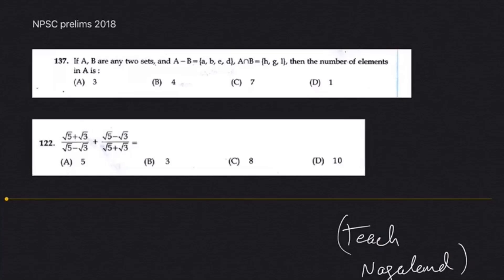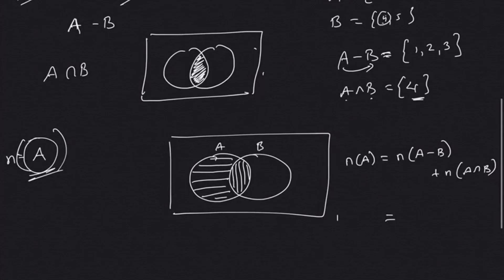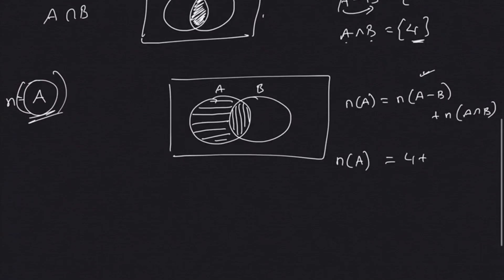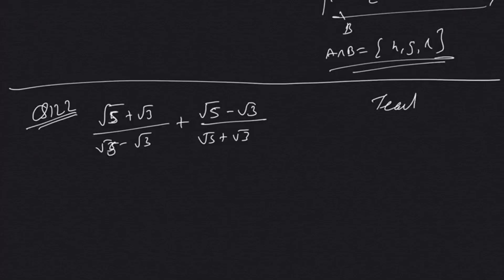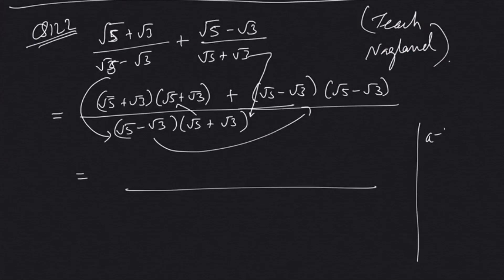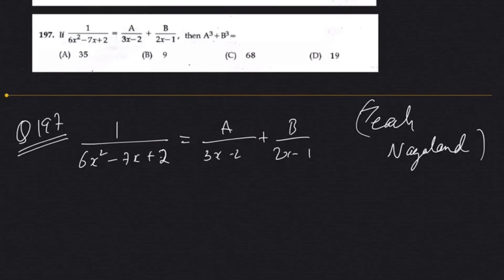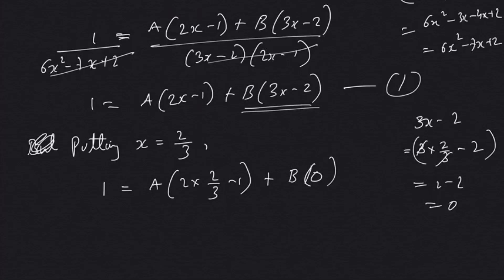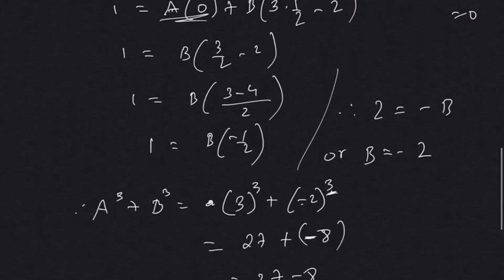NPSC Prelims 2018 | Quantitative Abilities| Part 4